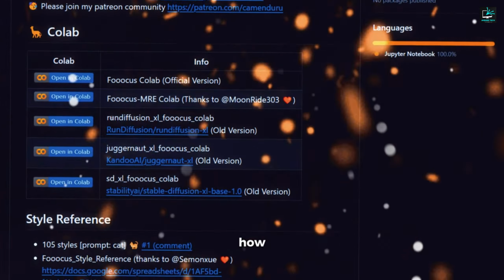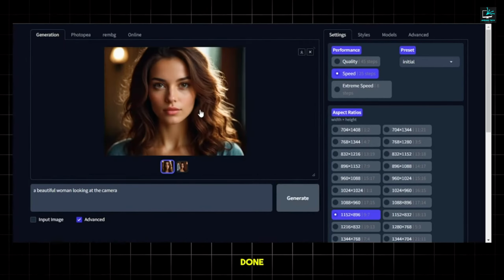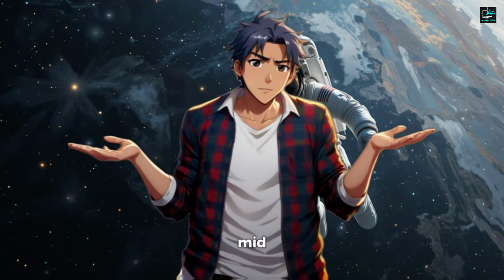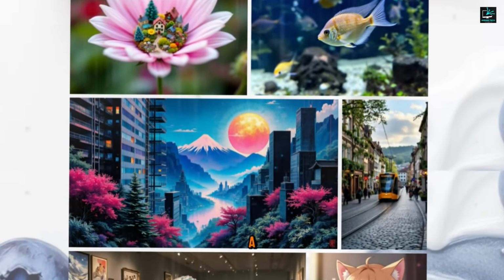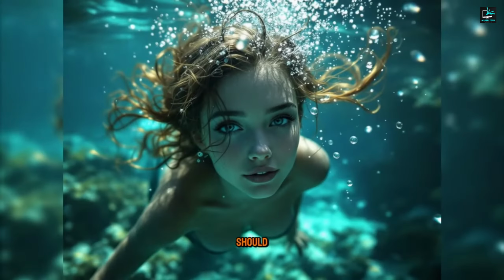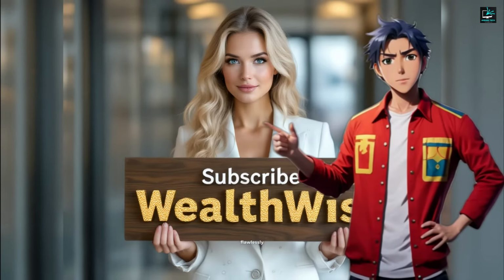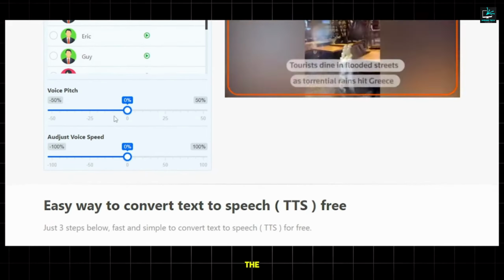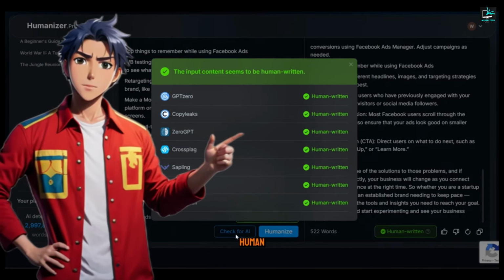Top 5 FREE AI Tools To Make Money Online ｜ Faceless YouTube Automation Secret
Are you a content creator looking for free, unlimited AI tools to take your videos to the next level? In this detailed guide, we reveal the best AI resources for generating high-quality images and voiceovers without limits. Learn how to leverage Focus, Defocus, PicLumen, and Flux for endless AI-generated visuals, and discover a powerful tool for creating unlimited voiceovers effortlessly.